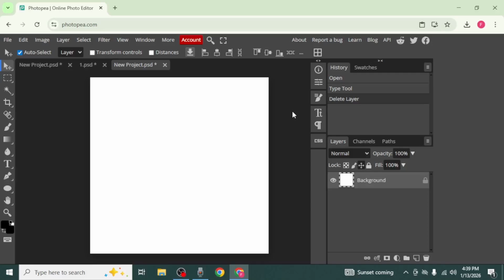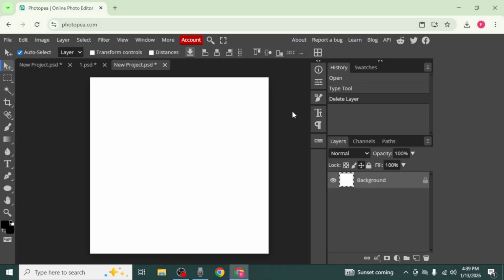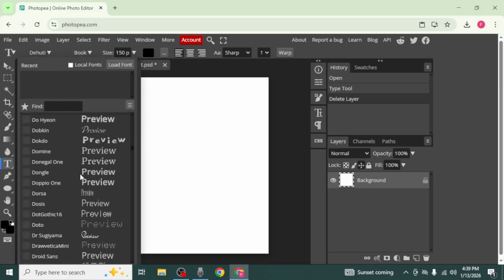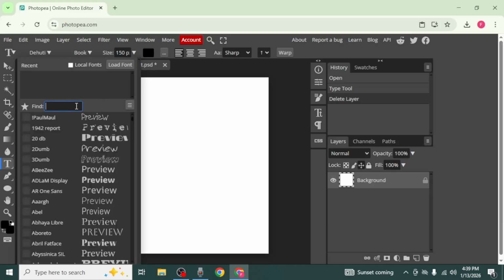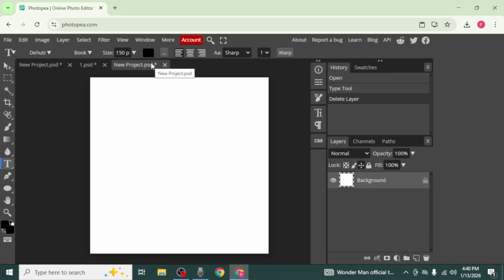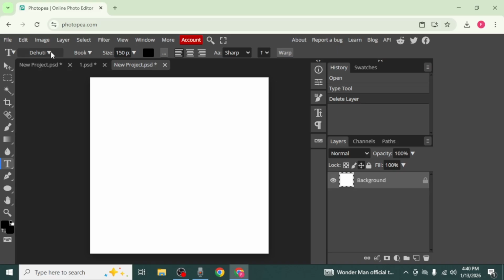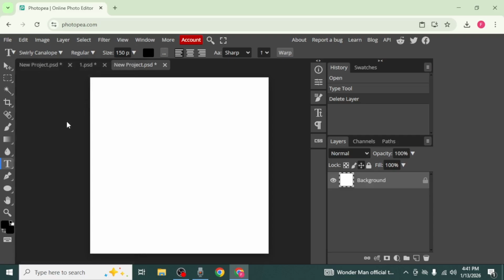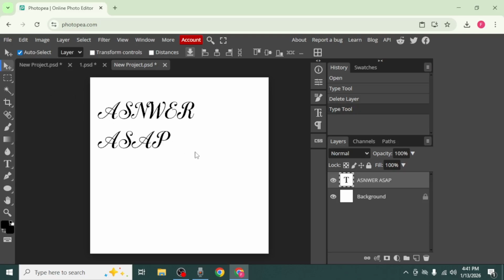How to ADD FONTS to Photopea (Step by Step) 2026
Discover how to add fonts to Photopea to expand your typography options in your design projects. This video will guide you through the process step by step. Please consider liking the video and letting us know if you have any comments, ideas or questions, we really appreciate any feedback! We have plenty of other tutorials on our channel so come and see if we can help you with anything else :)